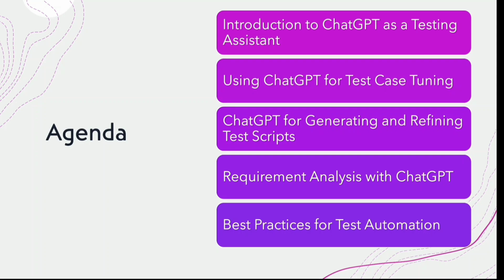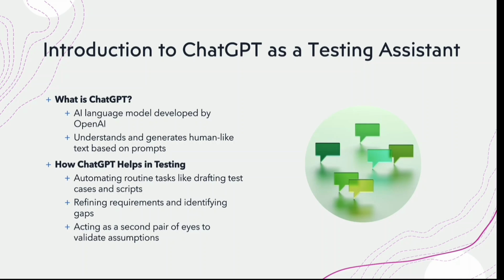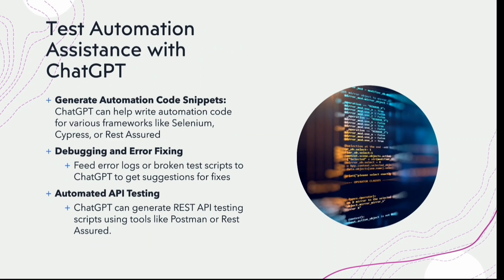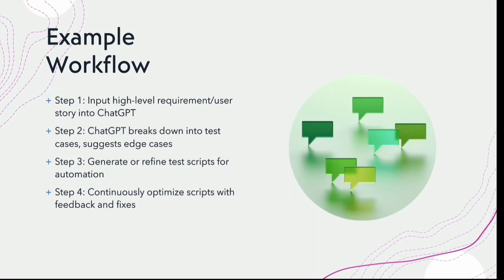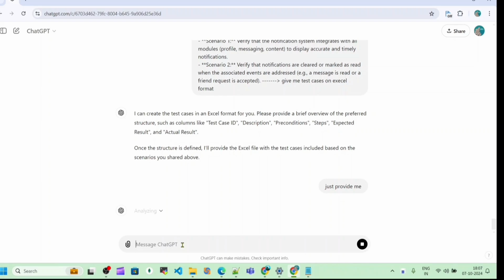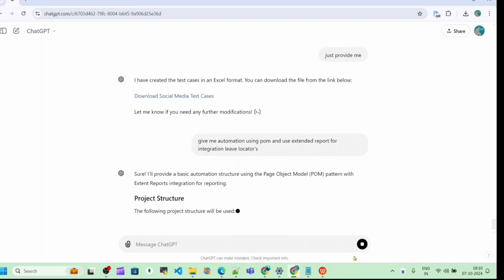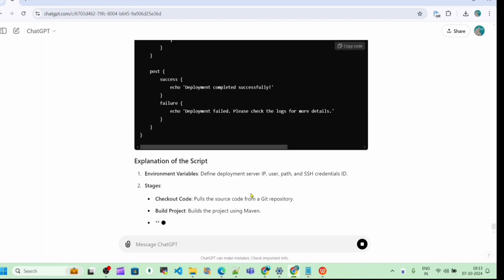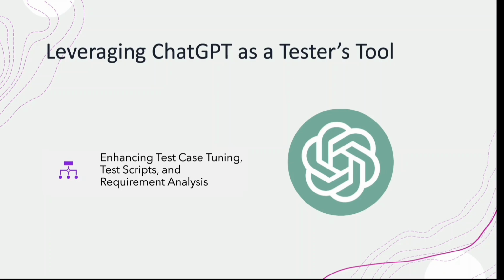How Testers Can Use ChatGPT as a Helping Hand: Boost Productivity in QA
Learn how software testers can leverage ChatGPT to streamline their QA processes and improve testing efficiency. From generating test cases to debugging code, ChatGPT can serve as an invaluable assistant for manual and automation testers alike.

What You’ll Learn:
✅ Test Case Creation – Quickly generate functional, regression, or exploratory test cases based on requirements.
✅ Bug Reporting Assistance – Draft clear and detailed bug reports with the help of ChatGPT.
✅ Automation Scripting – Get help writing scripts in Selenium, Rest Assured, or other frameworks.
✅ Debugging Code – Simplify the debugging process by identifying potential issues in your scripts.
✅ Learning New Tools – Use ChatGPT to learn about testing tools, frameworks, or methodologies.
✅ Test Data Generation – Create diverse test data sets for edge cases and boundary testing.
✅ Document Creation – Draft testing documentation like test plans, reports, and strategy outlines.
✅ Productivity Boost – Save time on repetitive tasks, allowing testers to focus on critical activities.

This video showcases practical examples of how ChatGPT can assist testers, making it a valuable tool in the QA workflow.